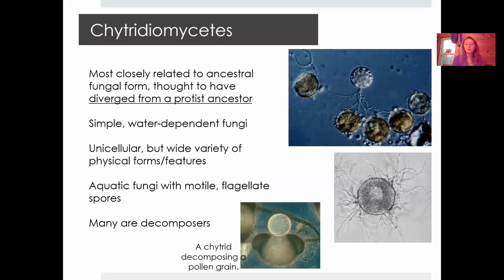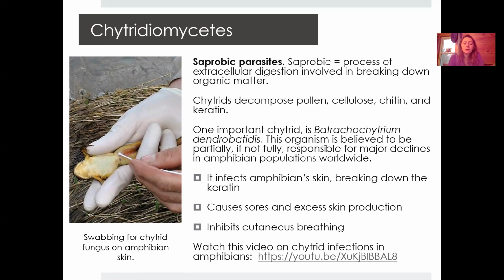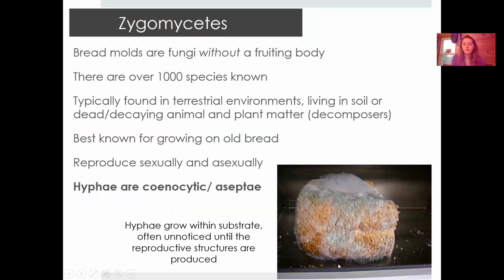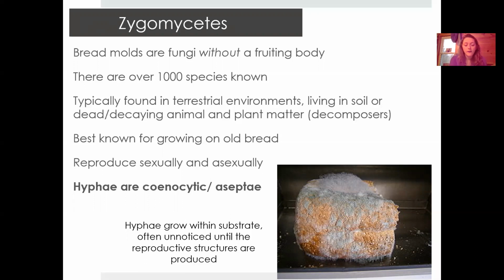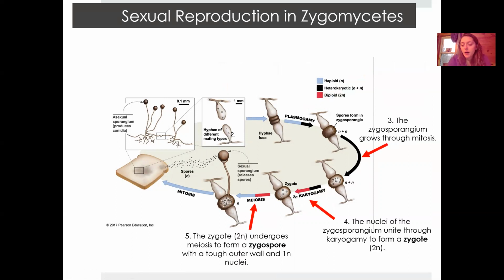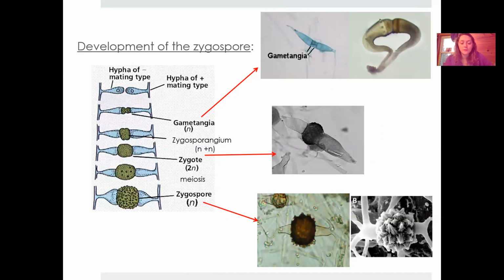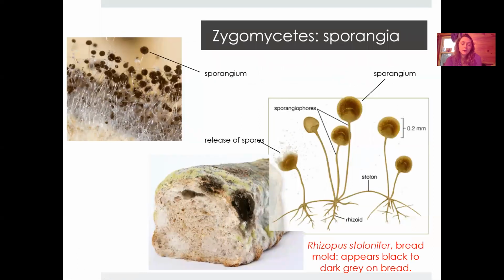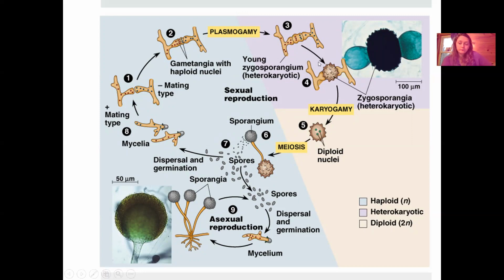BIO 1802 Fungi: Zygomycota